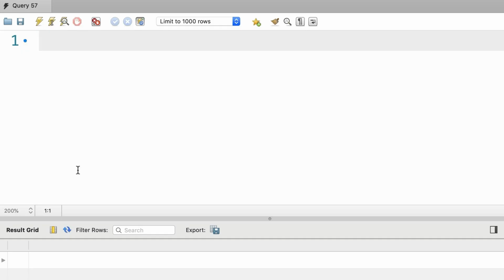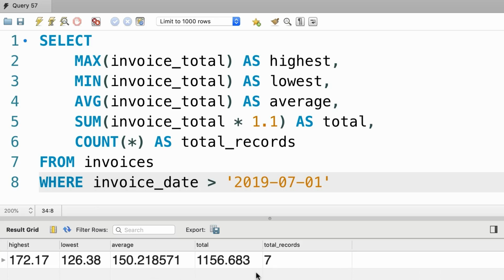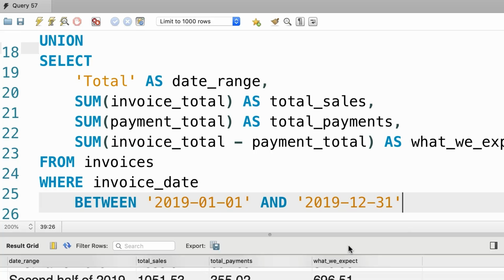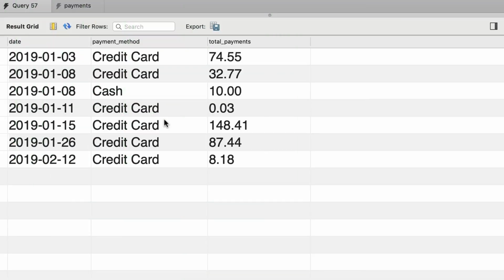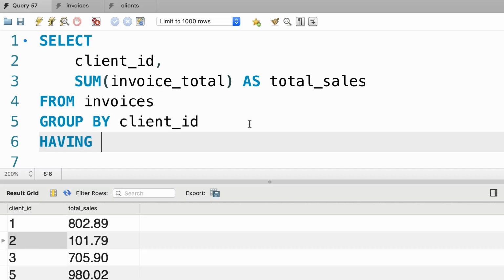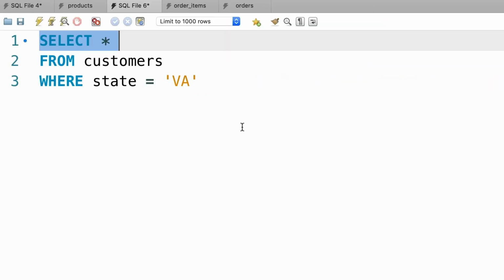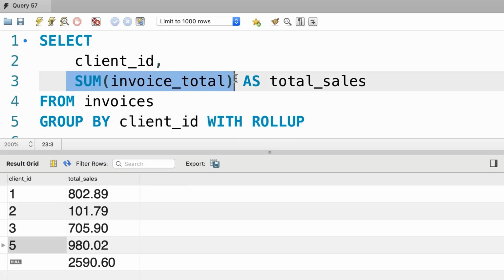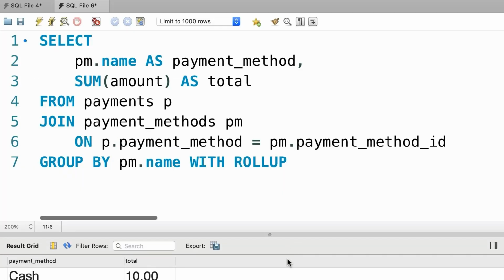Sql ( summarize record in sql ) - aggregate function, group by , having, rollup